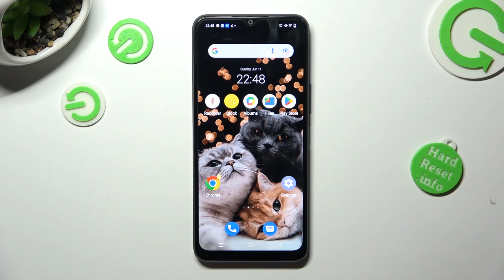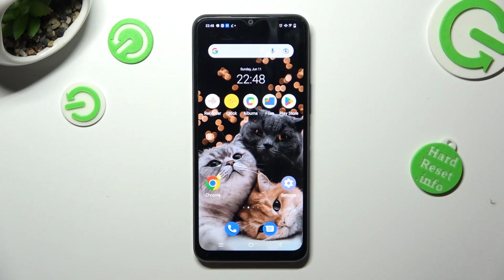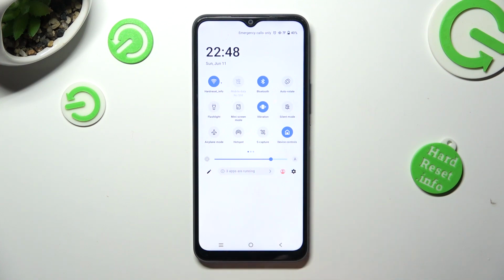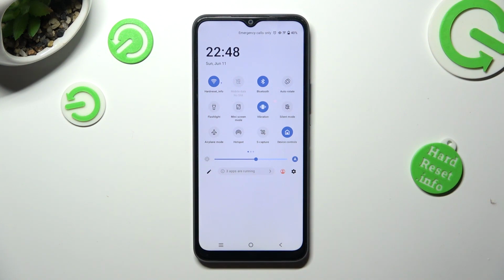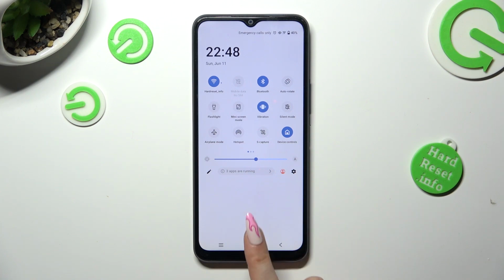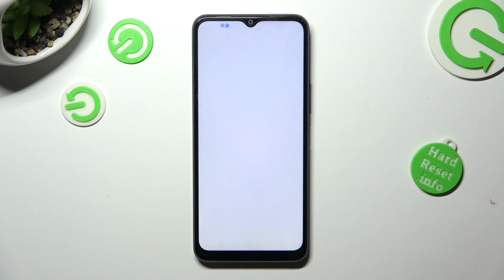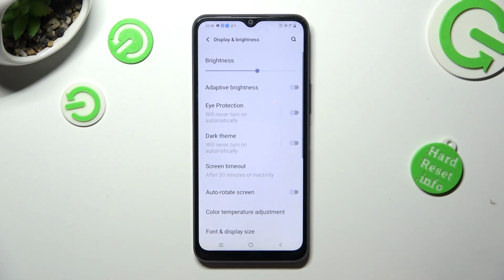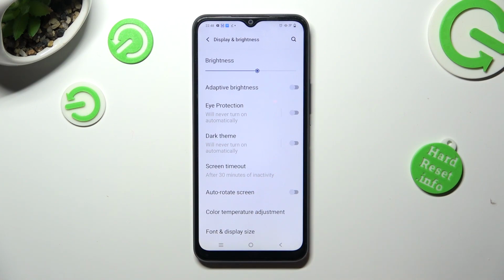How to Turn On/Off Auto Brightness VIVO Y21s? - Adjust Display Brightness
As you will see in this tutorial, your VIVO Y21s display brightness can be adjusted. As part of our services, our specialist will walk you through the process of enabling or disabling automatic brightness as well as manually adjusting the brightness level as you desire. The video tutorial on our YouTube channel shows you in detail how to optimize the display settings for various lighting conditions. You can watch the video tutorial to get a detailed guide on how to do this.

How to enable or disable auto brightness on VIVO Y21s?
How to adjust the display brightness on VIVO Y21s?
How to optimize display settings for different lighting conditions on VIVO Y21s?
How to increase or decrease screen brightness on VIVO Y21s?